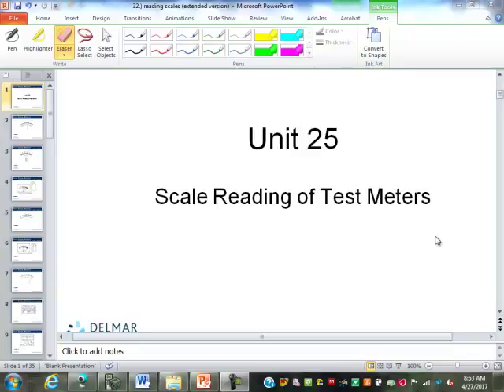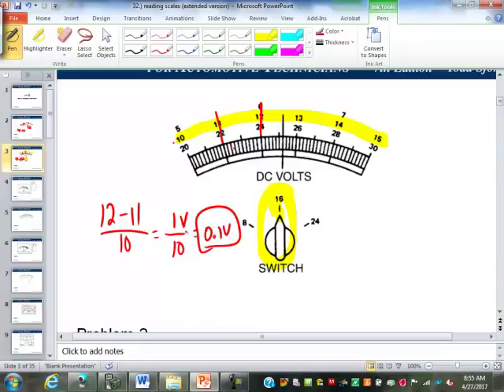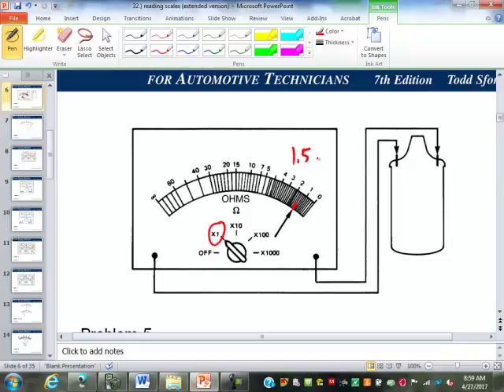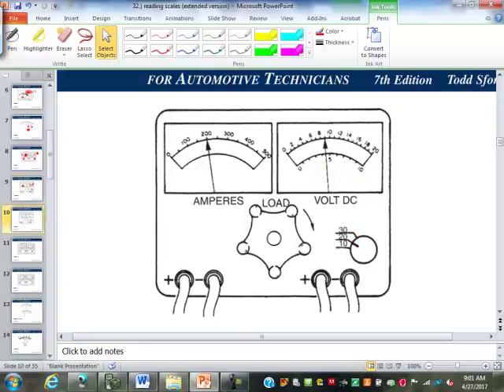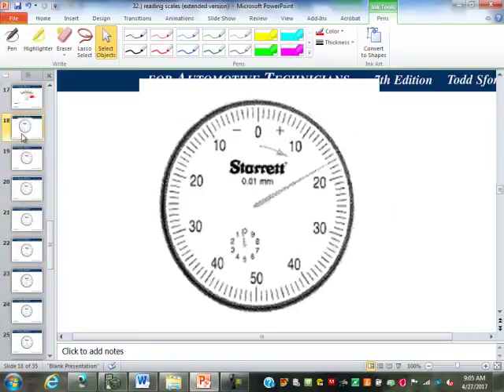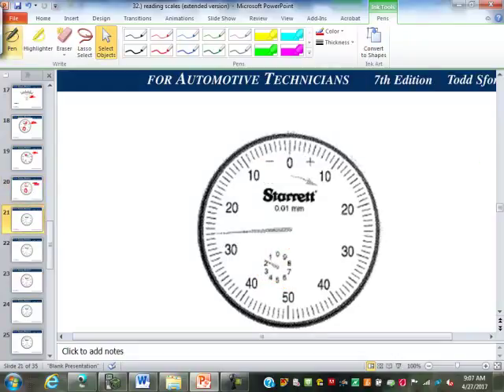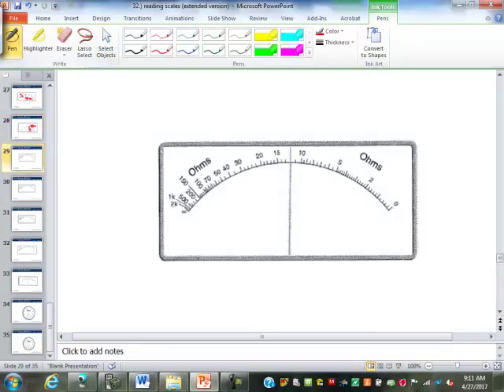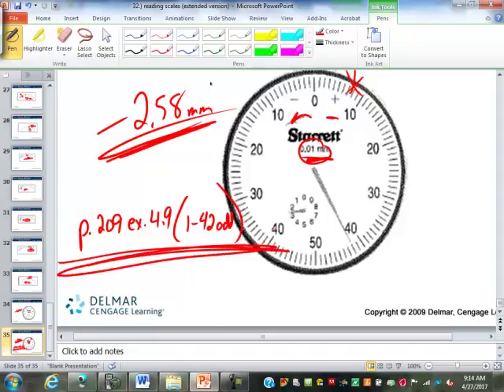30 Reading Scales